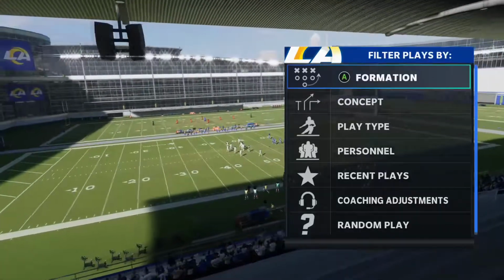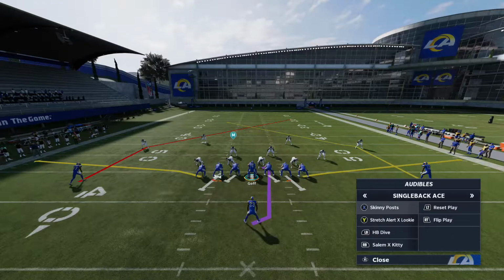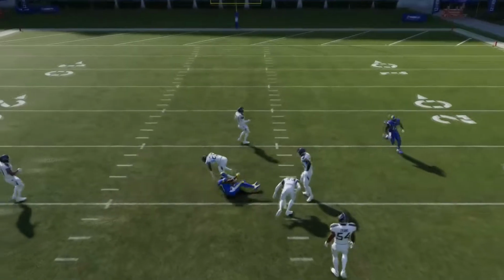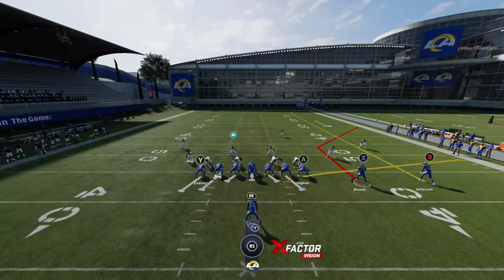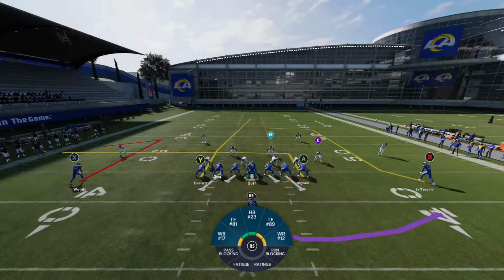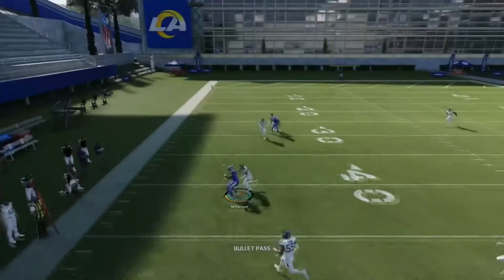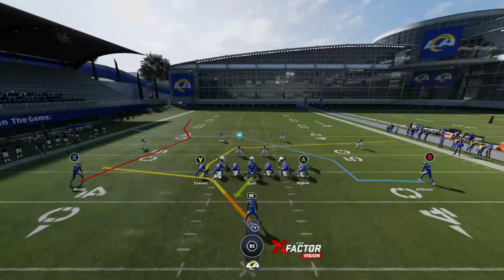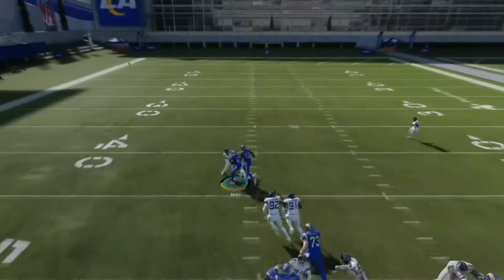49ers Singleback Ace Beats Every Coverage (Madden 21 Mini-Scheme)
There's a few good schemes in the 49ers Offense I'll be making videos on, but this one is probably the simplest method of beating every coverage out of 1 formation.